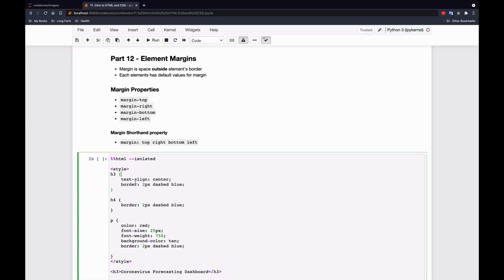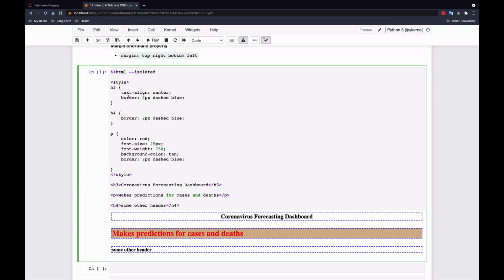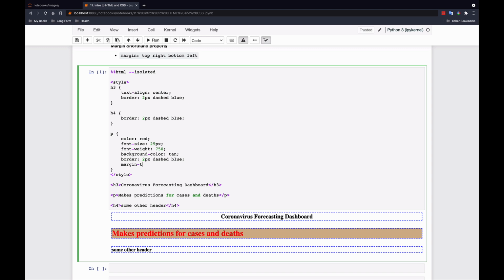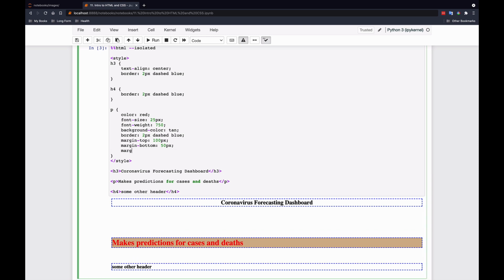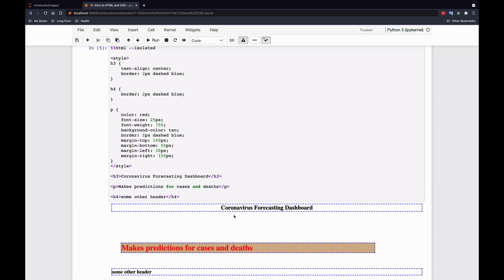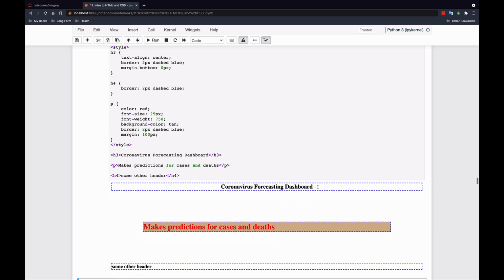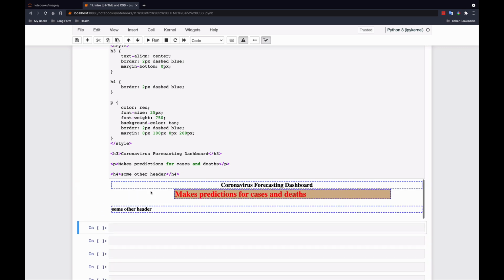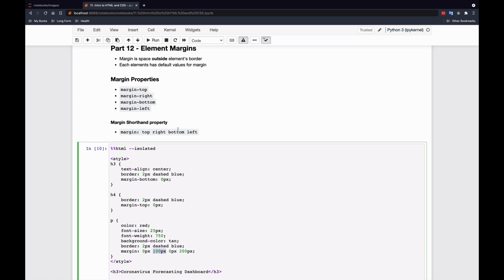12 Element Margins